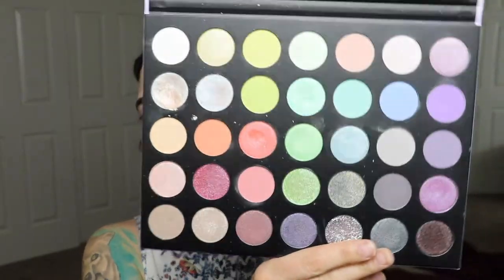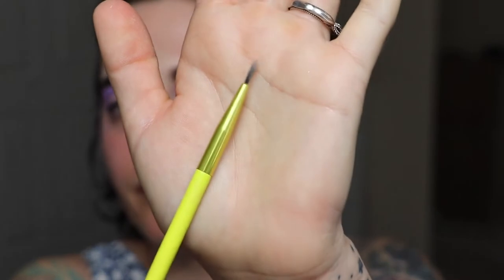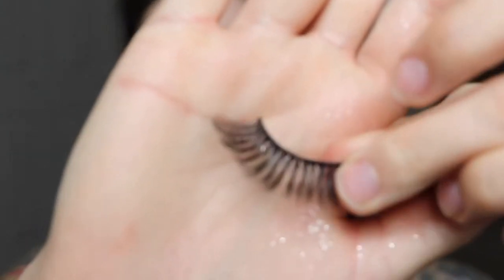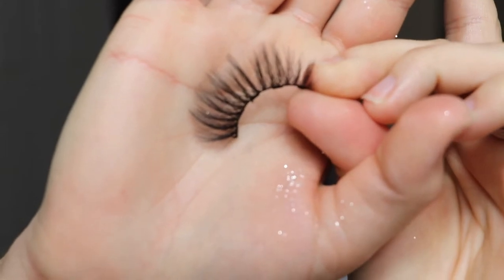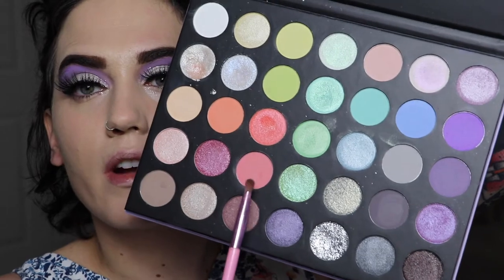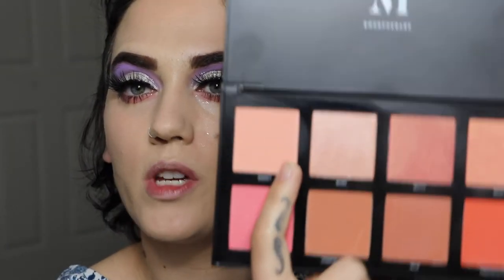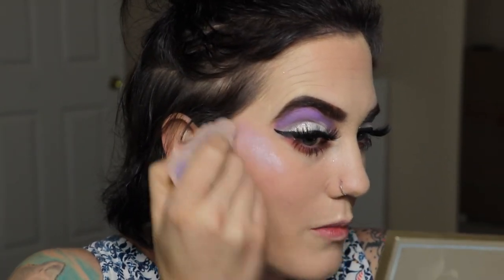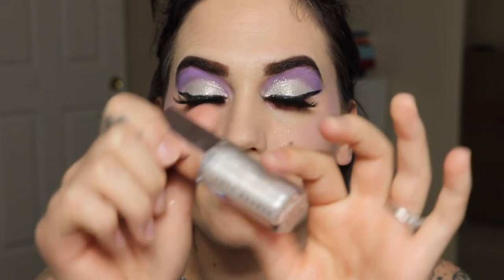Purple Fantasy Look X Morphe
Eyes:
- Eyeshadow: Morphe 31I Icy Fantasy Palette
- Primer: Elizabeth Mott Thank me Later
- Concealer: None
- Lashes: Kiss Red Lashes #11
- Mascara: Covergirl Lash Blast
- Eyeliner: Tarte Man-eater (Dark Black)

Face:
- Primer: Benefit Professional Pore Minimizing Primer
- Foundation: Tarte Foundclealer Foundation
- Contour: Smashbox Ablaze Contour Palette
- Blush:  Morphe 8W Warm Master (Sweet)
- Highlighter: Fenty Beauty Matchstix (Unicorn)
- Setting Powder: None

Lips:
-- Fenty Beauty Gloss Bomb (Diamond)

Setting Spray:
- Ofra Beauty Makeup Fixer

SkinCare:
- Formula 10.0.6 Travel Pack

Hair Care Mention:
-Maui Moisture Shea Butter Hydration Mask